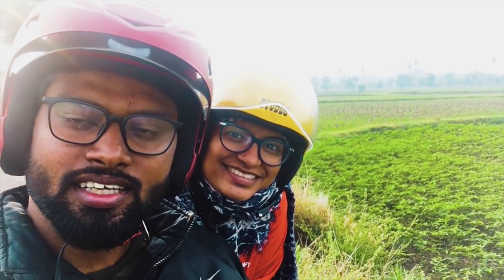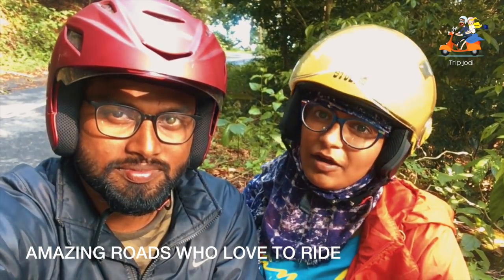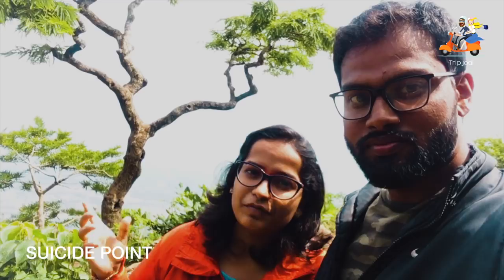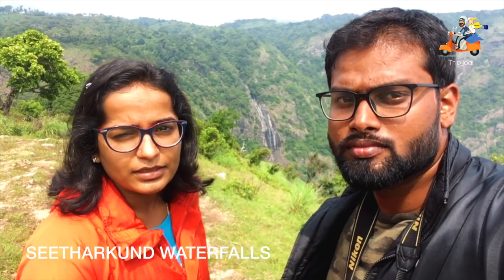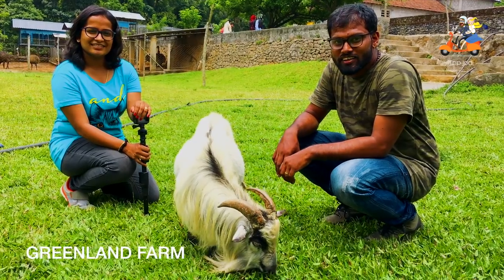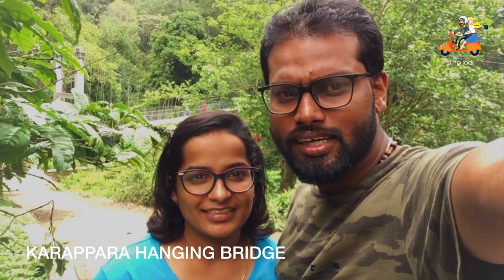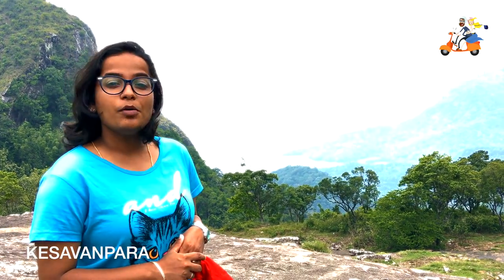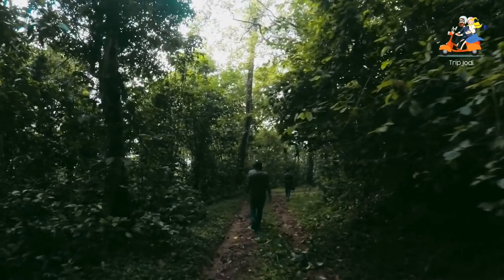Nelliyampathy Hills, Forest Stay in Palakkad, Kerala | Tripjodi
Nelliyampathy Hills in Palakkad, Kerala, India.

Lying in the lap of Western Ghats, Nelliyampathy Hills are decorated with a wonderful sight of tea, coffee, cardamom and Orange plantation.

We explored Nelliyampathy Hills and stayed at Leaf and Roots which is bungalow in the forest. Places to visit in Nelliampathy are Pothundy dam, Kesavanpara, Seetharkund, Suicide point, Karappara Hanging bridge.

Standing loftily at an elevation varying from 467 m to 1572 m above the sea level, the hill provides the visitors with a chance for trekking as well as a breath taking view of Palakkad.

Traveling life of Ebin Ephrem Elavathingal and Johncy John